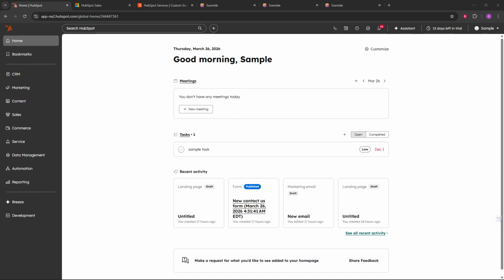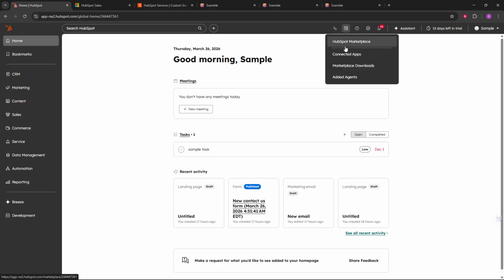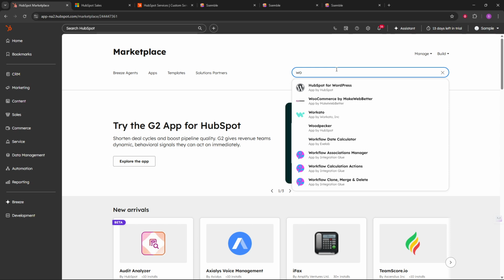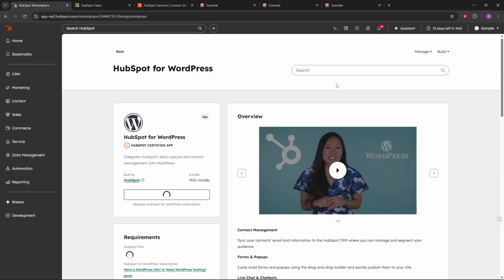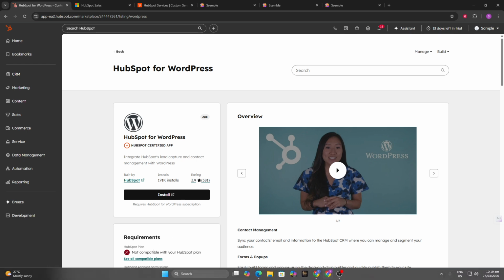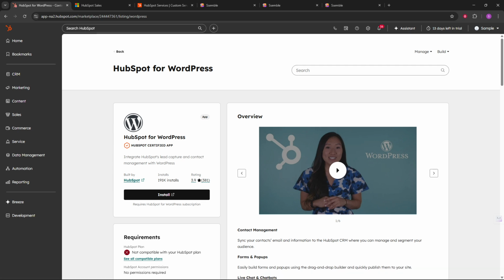How To Use HubSpot WordPress Plugin [Shortcut]